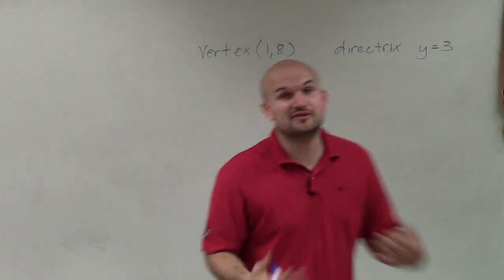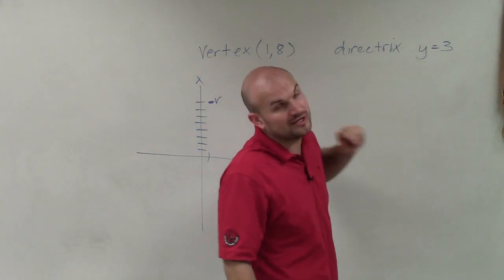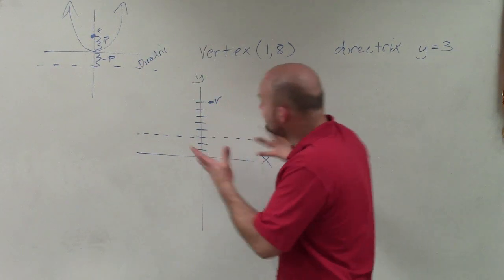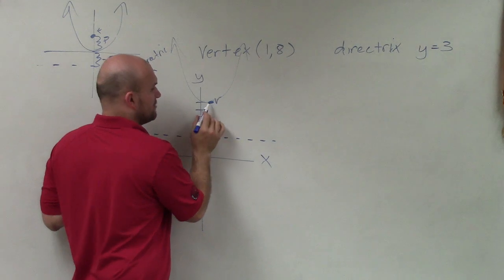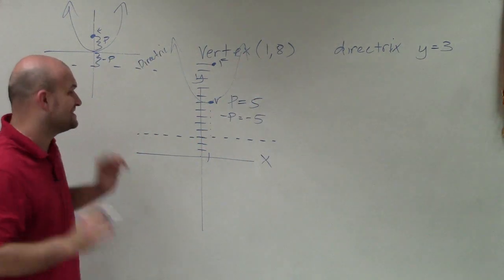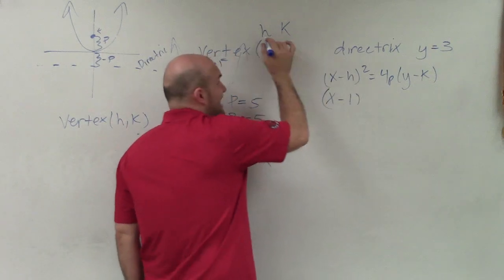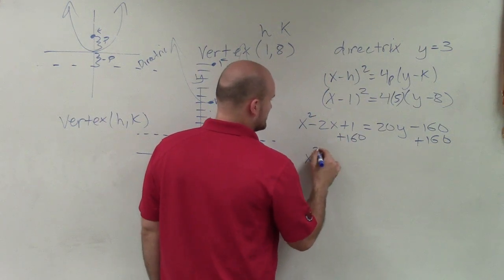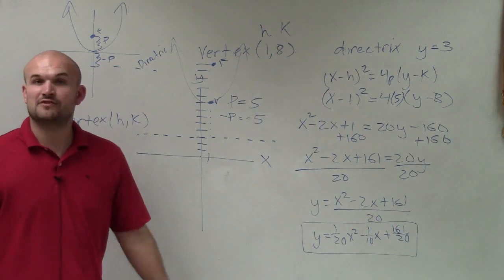Given the vertex and directrix, learn to write the standard form of a parabola